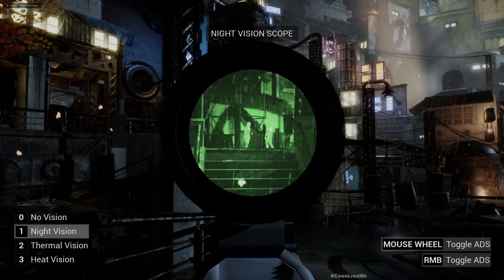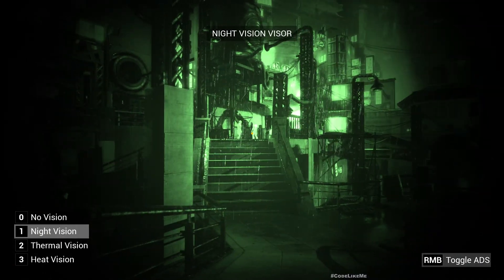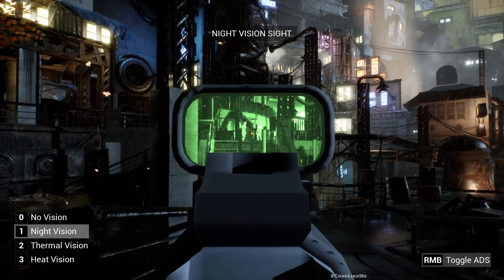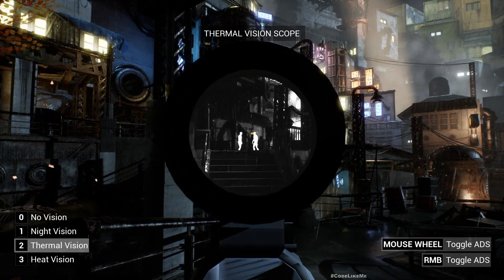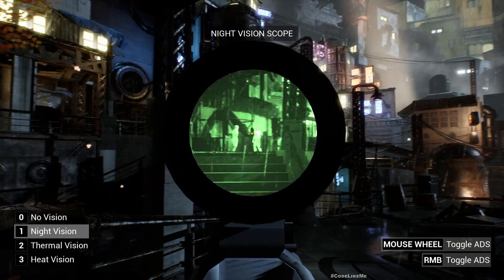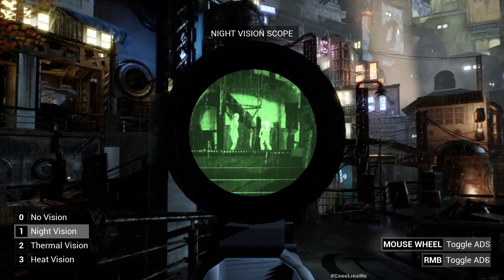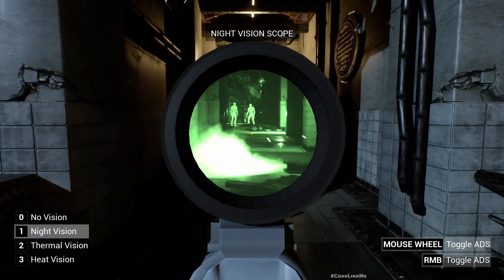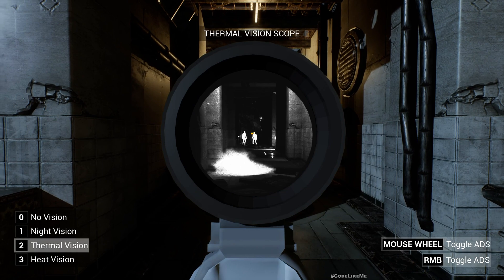FPS Tactical Zoom Scope System in Unreal Engine - Free Playable Demo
Here is a playable demonstration of unreal engine 5 FPS Tactical Scopes and Sights System. In this updated, we have implemented a zoomable scope system which supports following tactical visions modes.
This is a powerful, yet easy to use AAA quality tactical vision system that includes
- Night Vision.
- Thermal vision.
- Predator style heat vision.

Each vision type can be used in both
- Scope Mode.
- Visor Mode.
Can be used in both first person and third person game modes.

Scope Mode
Only the area in the player's vision that viewed through the scope of the weapon has the tactical vision effect applied.

Visor Mode
Tactical vision mode is applied to the whole screen.

Example materials and blueprints provided with the asset are self explanatory and easy to use. All the materials are well parameterized and commented. Easy to copy over and integrate the system with your own materials and systems. But if you have further questions, use the support email.
This system is based on following tutorials.